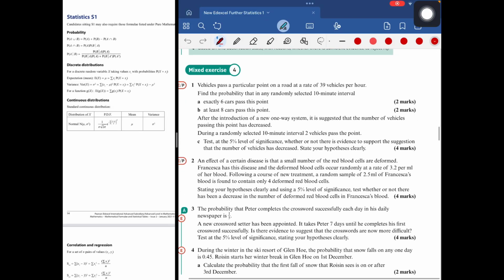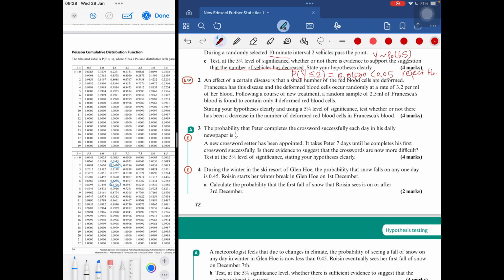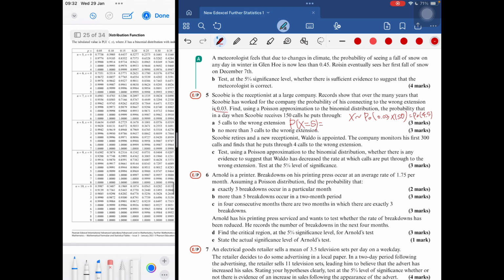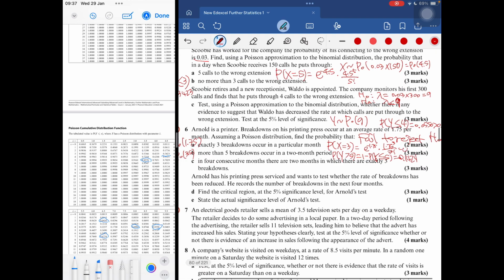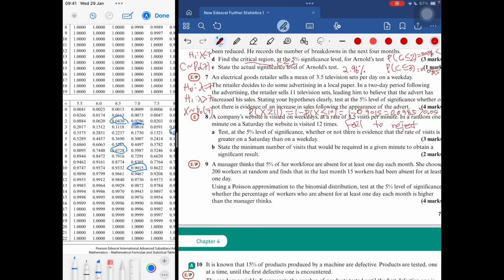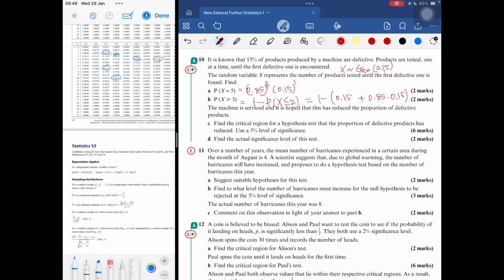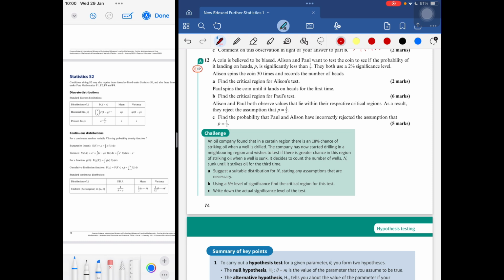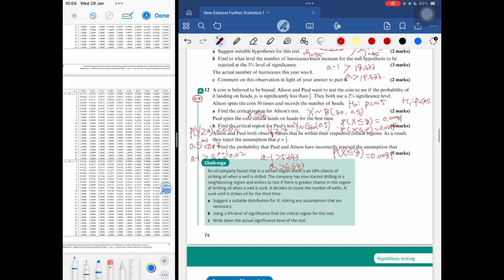Hypothesis testing [a-level further maths] edexcel statistics 1 ch4 mixed